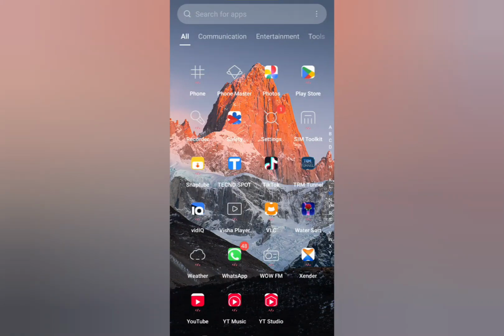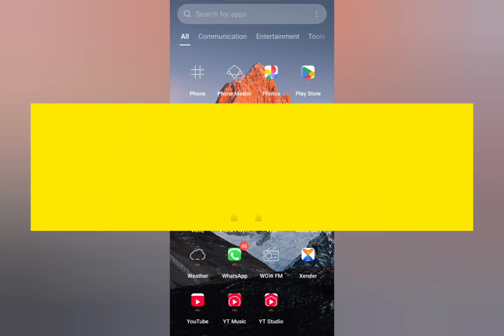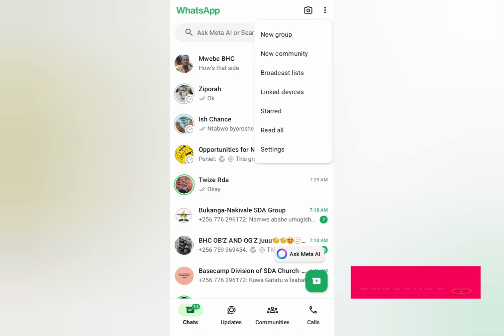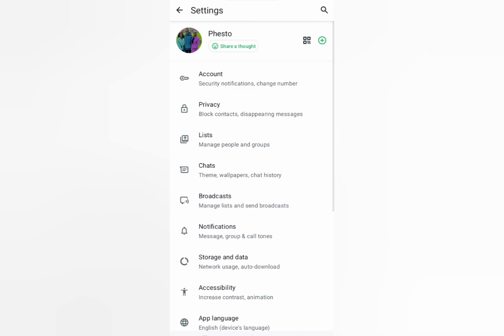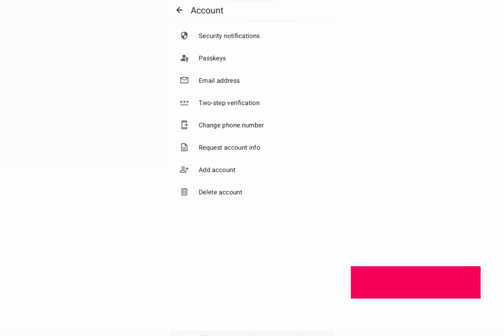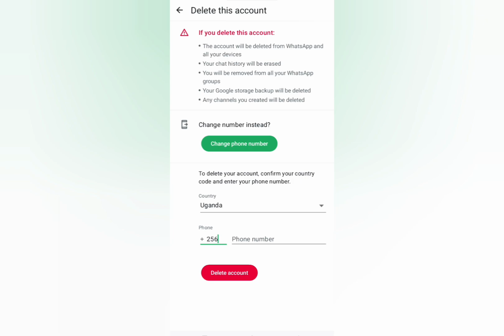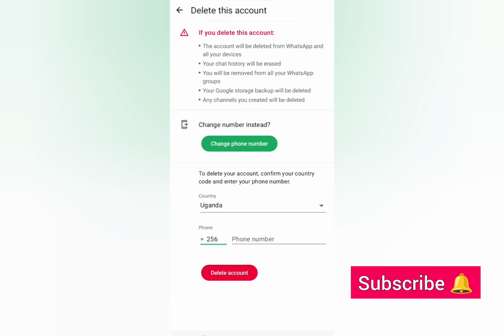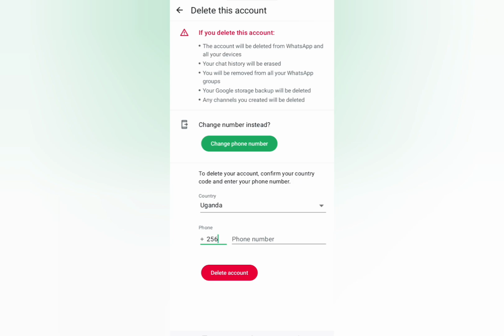How to Permanently Delete a WhatsApp Account [Step by step]